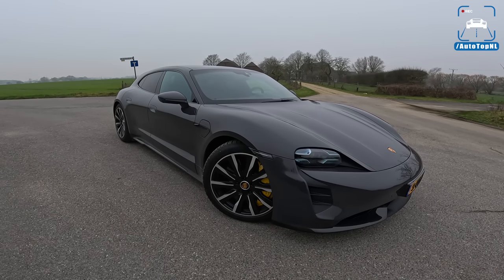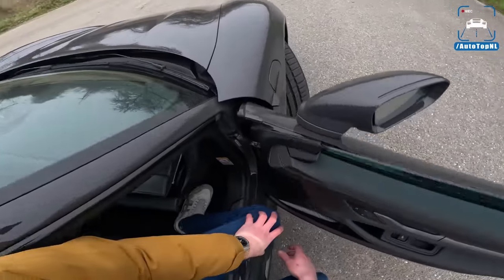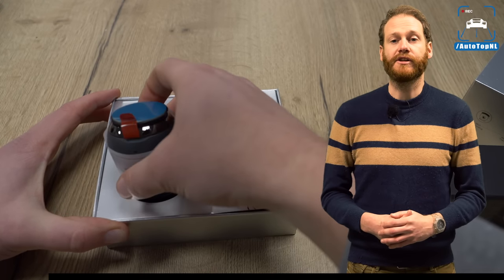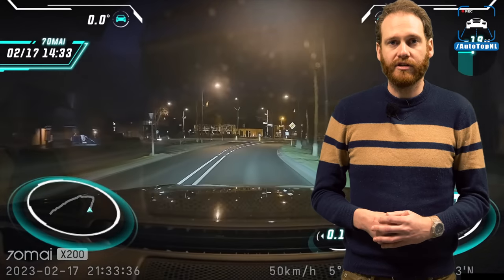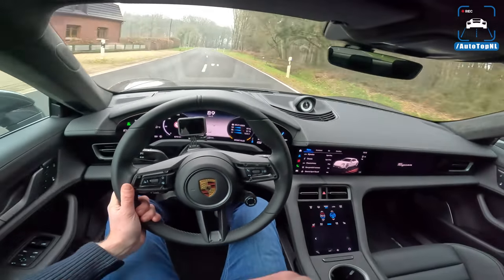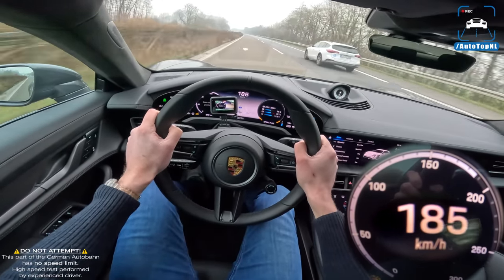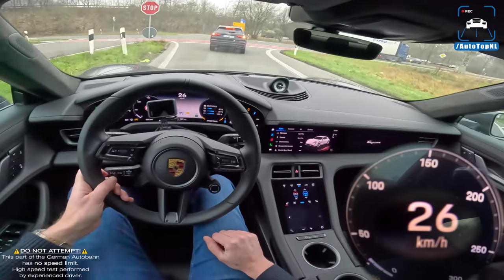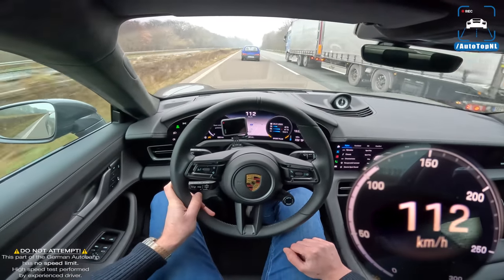2023 Porsche Taycan Turbo S Sport Turismo REVIEW on AUTOBAHN